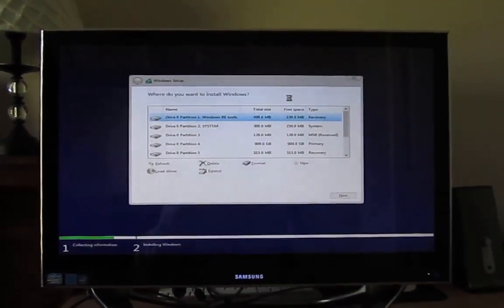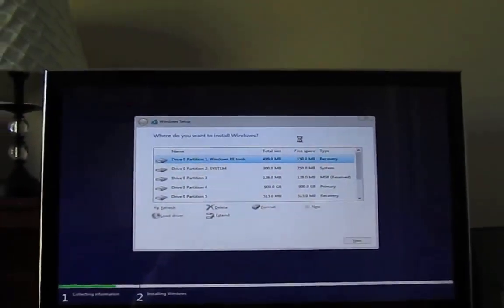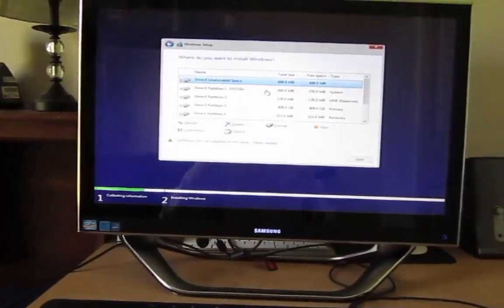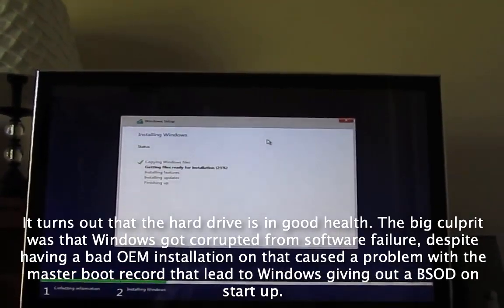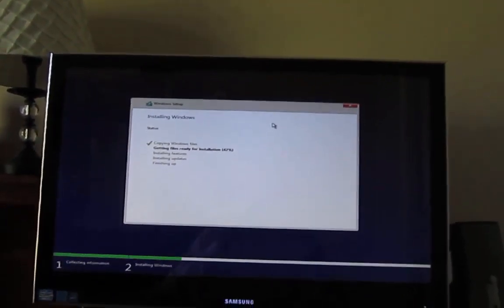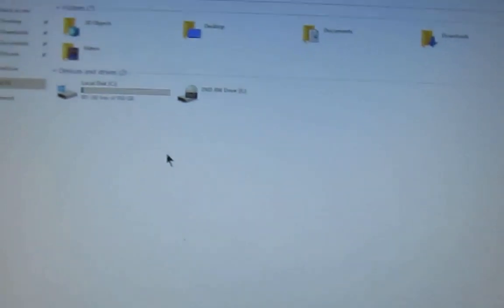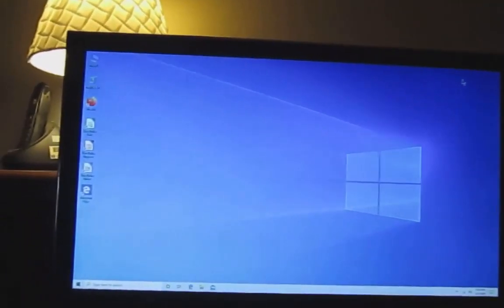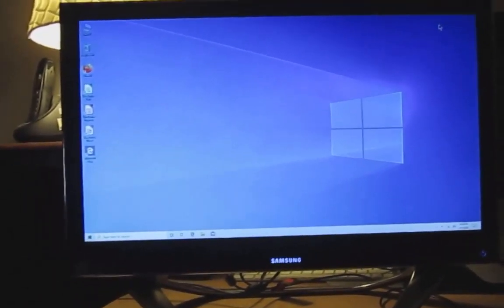The Quarantine PC Repair Project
Well this computer was having problem booting up, so I used a flash drive with the Windows 10 installer to see if I can attempt to use the "Repair your Computer" method which was unsuccessful. While I was investigating the issue to see why Windows was giving a BSOD during boot up, it turns out that Windows got corrupted that lead to reinstalling the OS. The good news was the hard drive was in very good health.